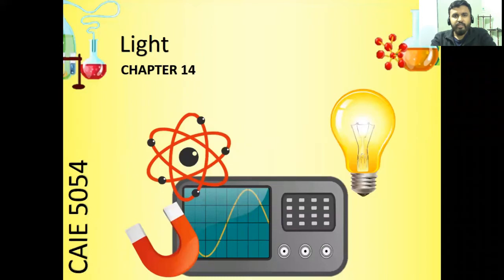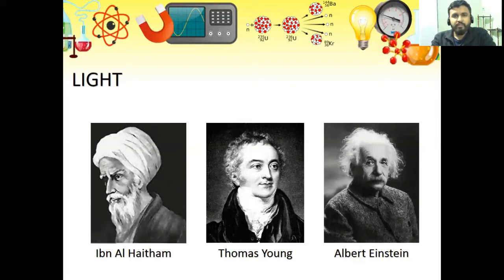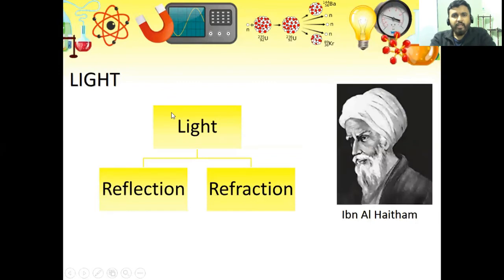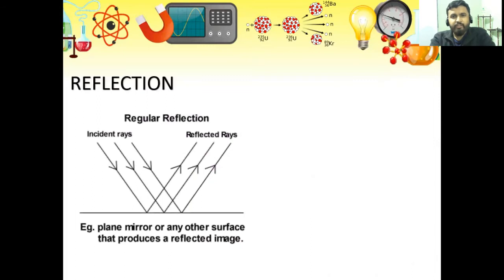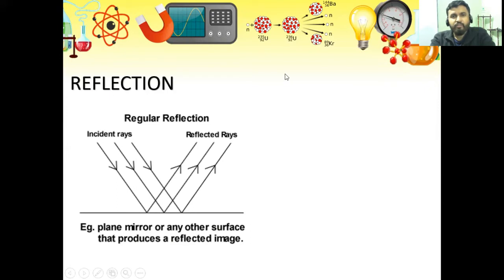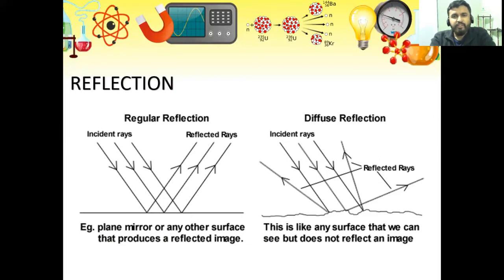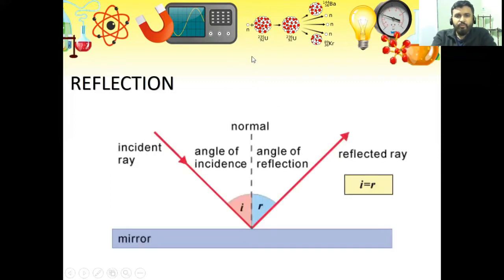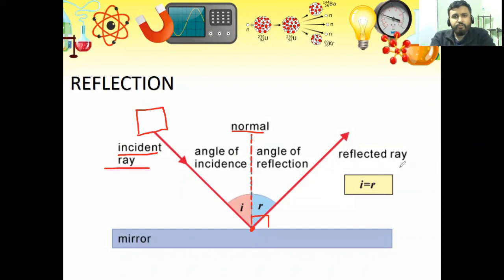Chapter 14 Light-Reflection & its Types Lesson 1